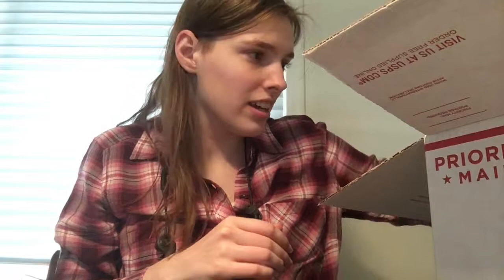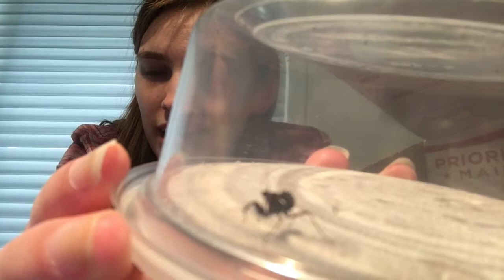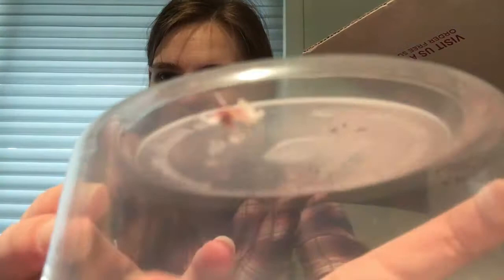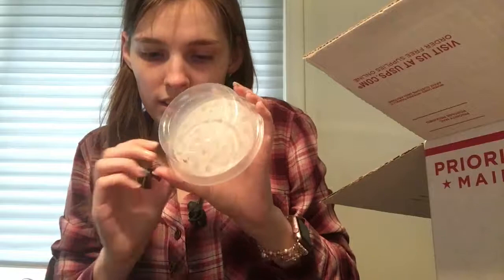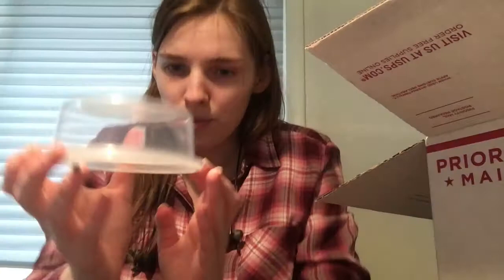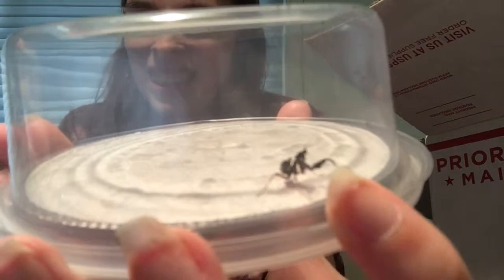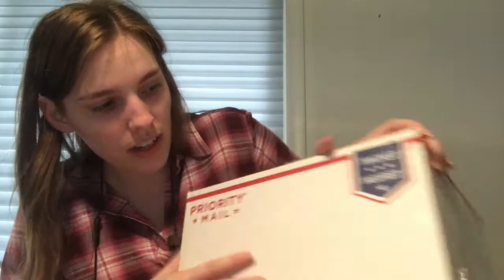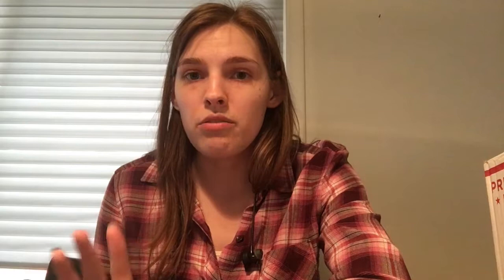So Many Tiny Babies - MantidKingdom Unboxing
I got a big package in the mail from Mantid Kingdom and open it up. And I also update you on some of my other pretties!